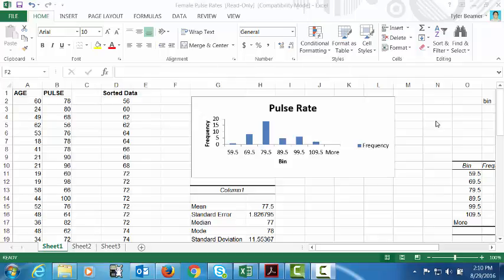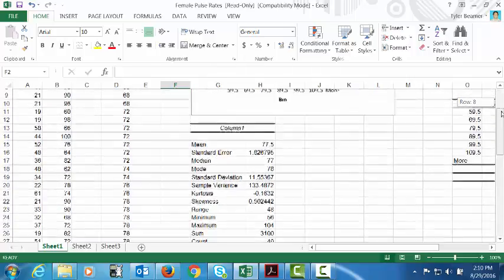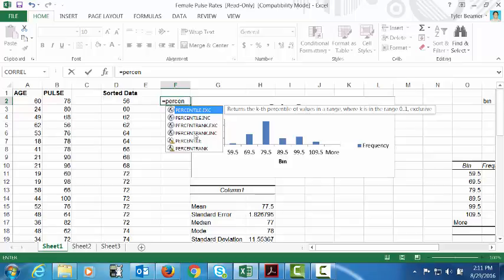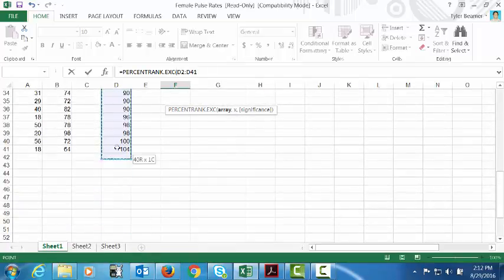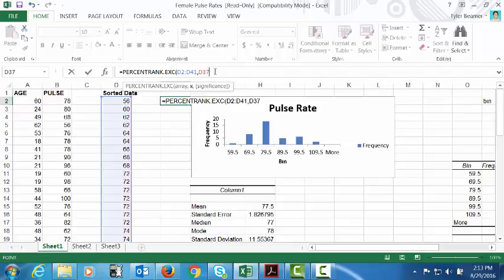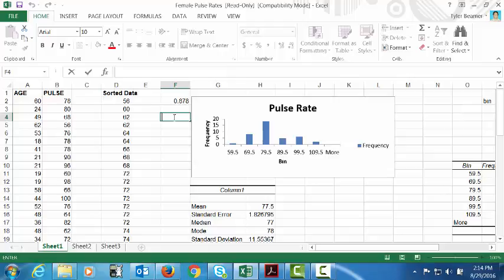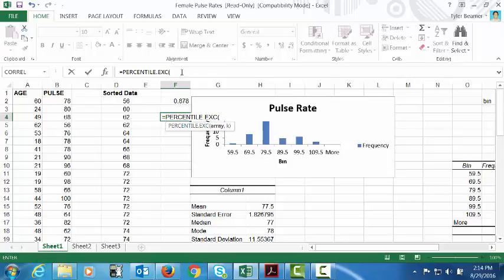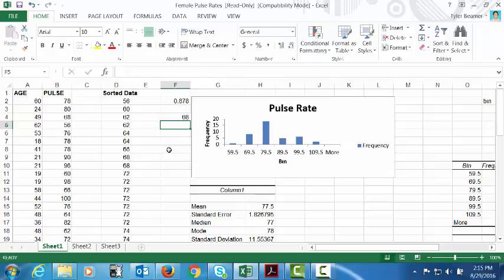How To Find Percentiles On Excel